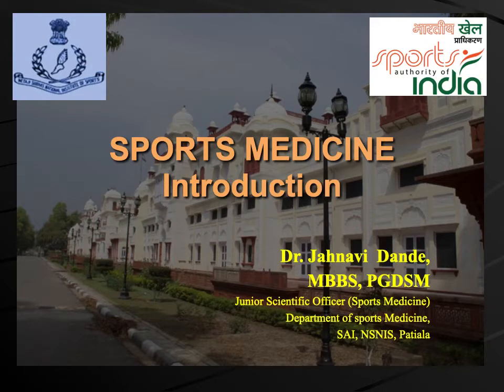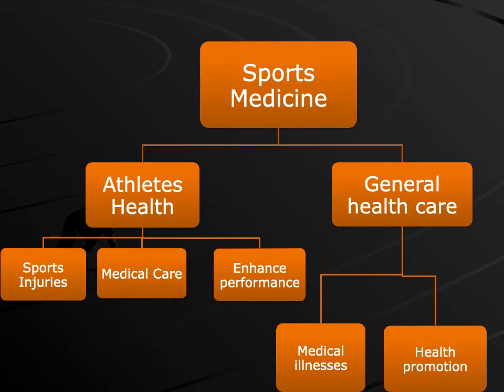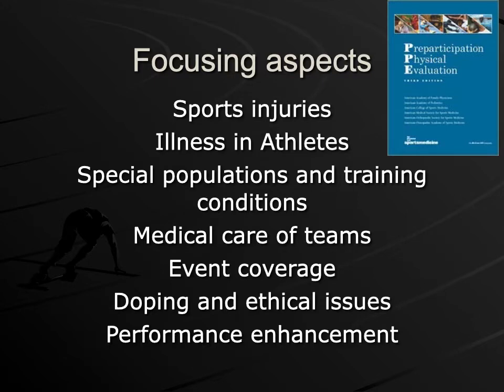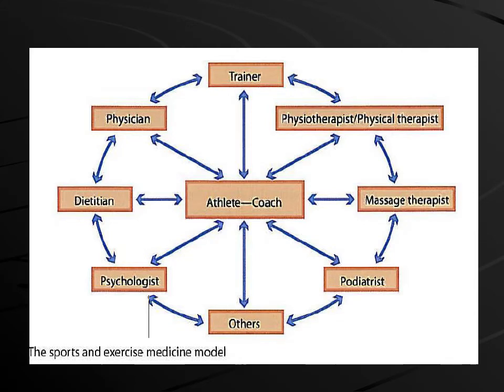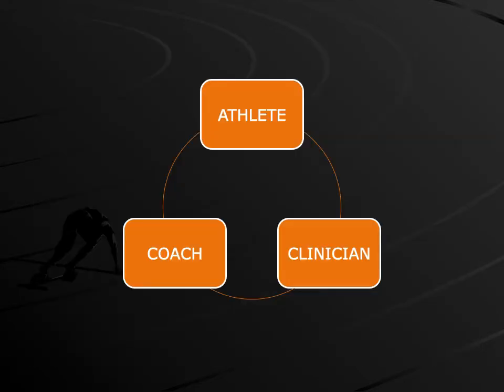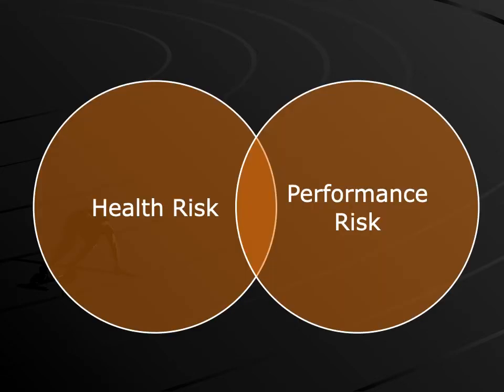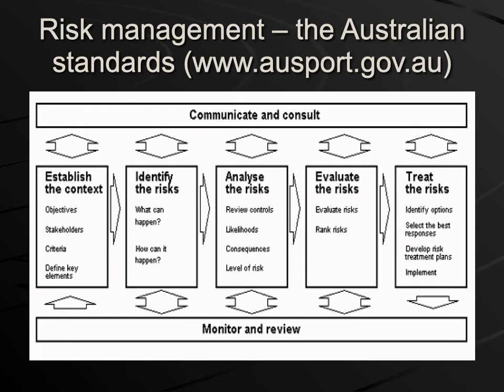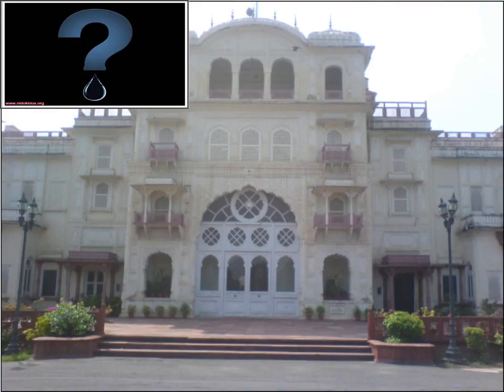Introduction to sports medicine